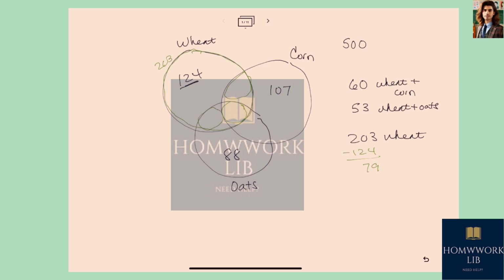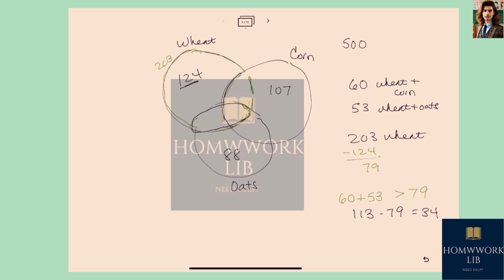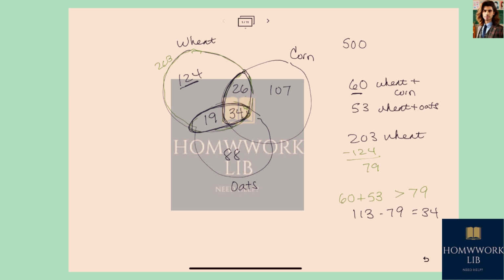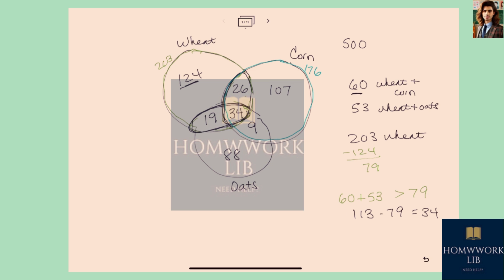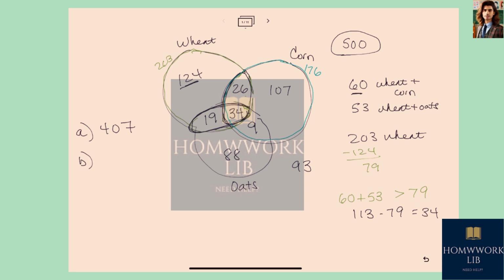[Math] A survey of 500 farmers showed that of the farmers, 124 grew only wheat, 107 grew only corn,